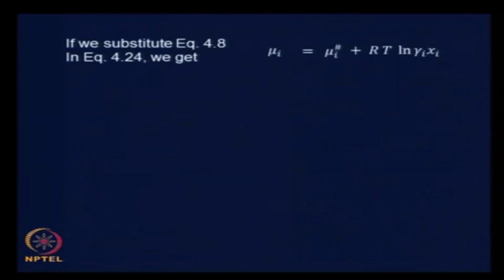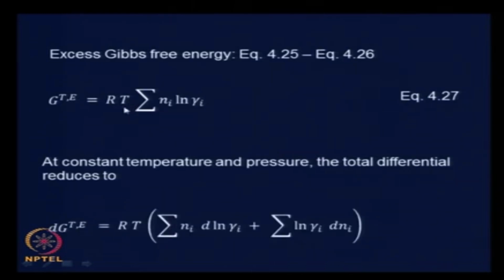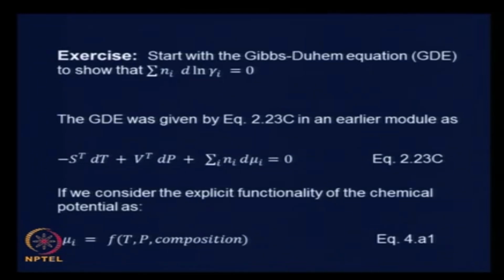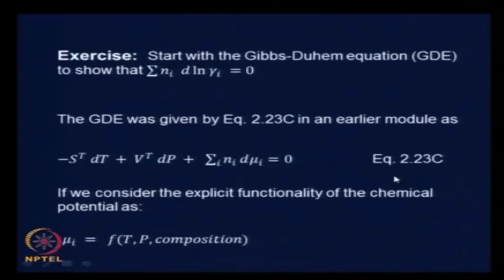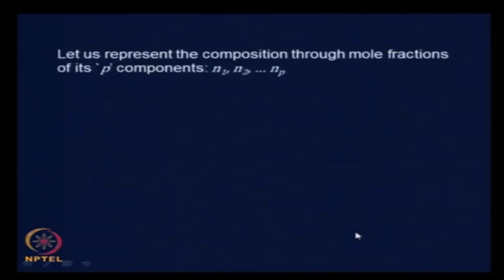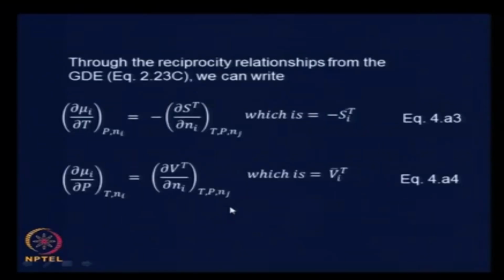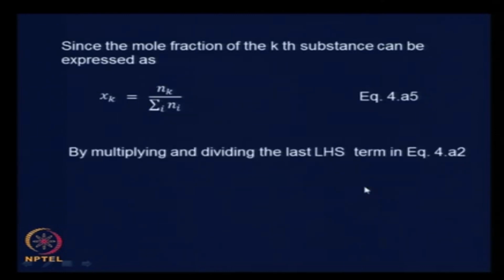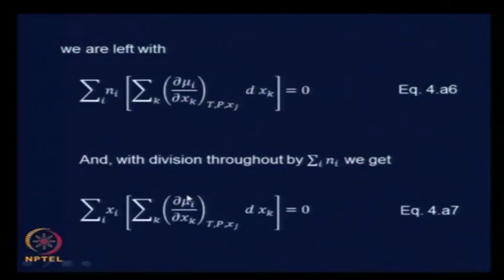Activity Coefficient from Excess Property